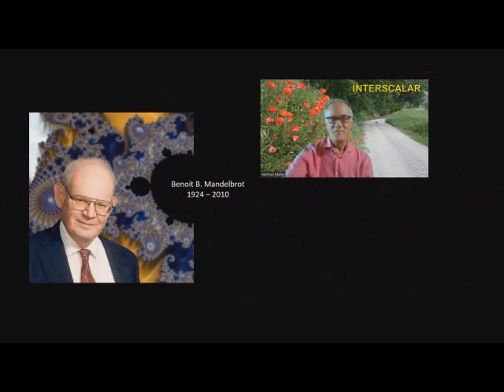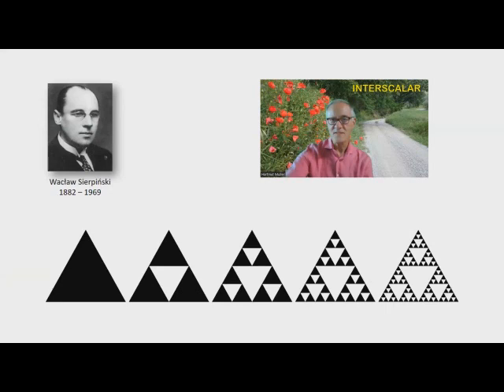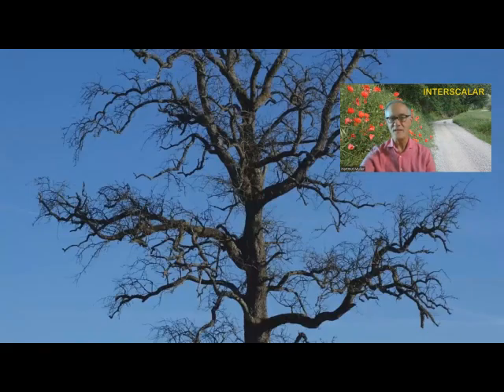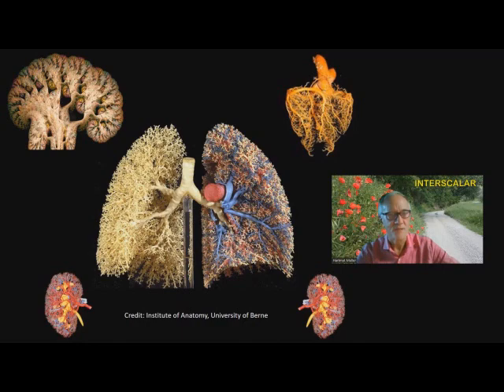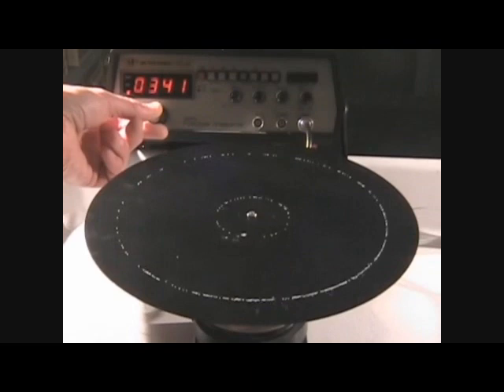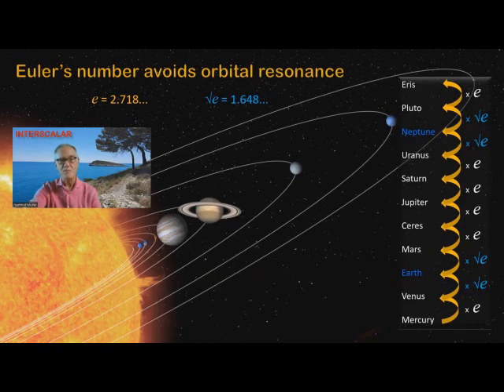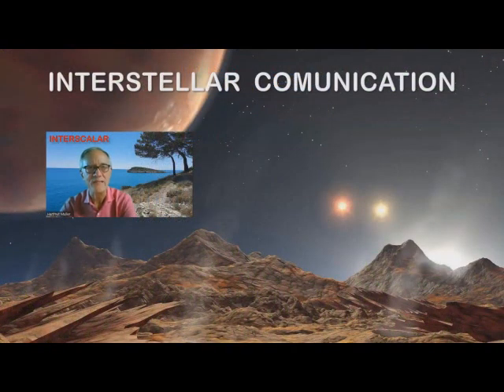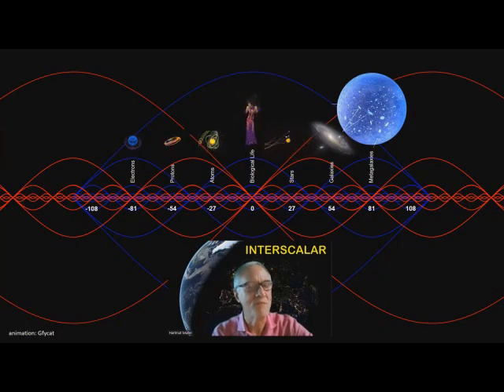22EMWExp - Hartmut Müller - From The Fractality of Nature To The Fundamental Fractal of The Universe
Welcome To The 2022 Electromagnetic World Expo! A Two Day Event   Saturday August 13th online and Sunday August 14th In Person. In Detroit Michigan At The Tangent Gallery.

Global Scaling explains mathematically how processes at subatomic and galactic scales are directly related to life as a cosmic phenomenon, leading to an interscalar view of the world that could become a new scientific paradigm.

Interscalar Cosmology suggests that there is nothing artificial in the universe. All the technology developed by humanity and other civilizations obeys the same Fundamental Fractal of space-time just like everything else in the universe. It may well be that Global Scaling is the rediscovery of an ancient advanced knowledge.

The EM World Expo is a Feature of The Geometric View and is a Loveiswatching Production.